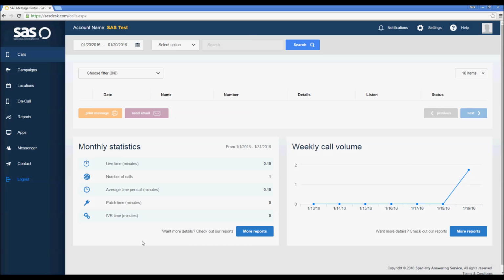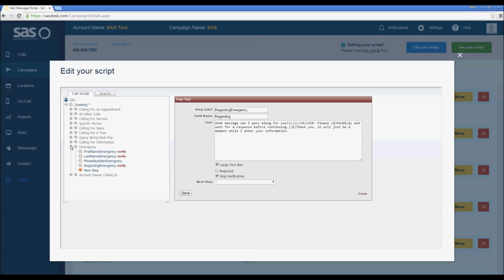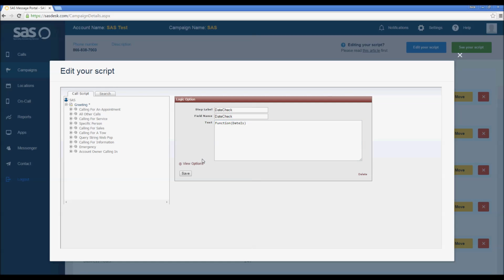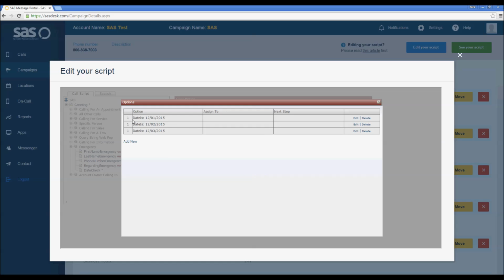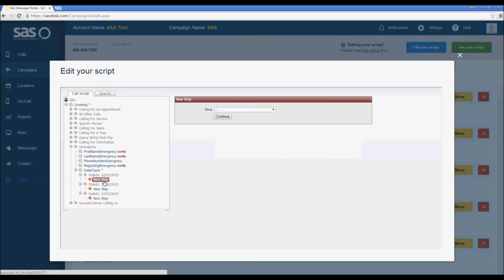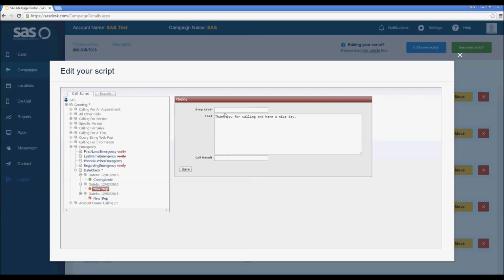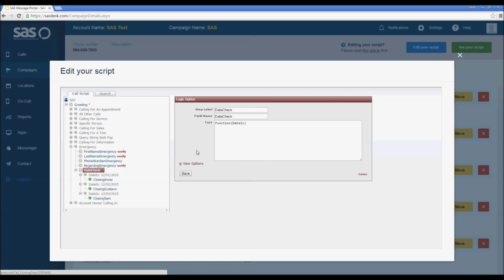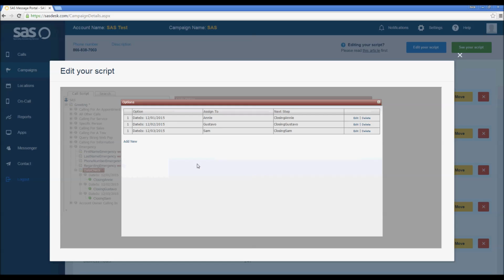Specialty Answering Service - Automatically Change Your Script On or After A Specific Date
Adjust your SAS script to automatically choose a specific path based on the day of the month!